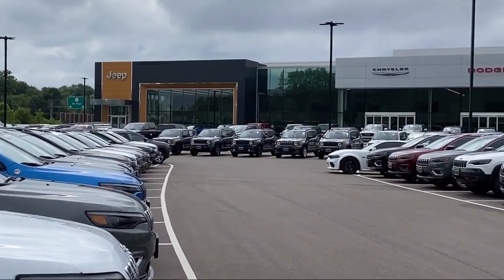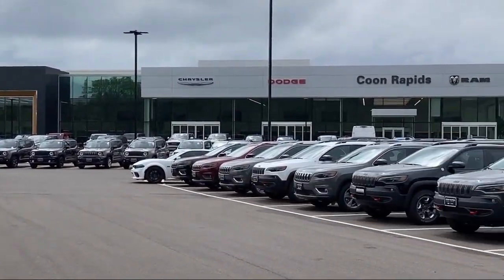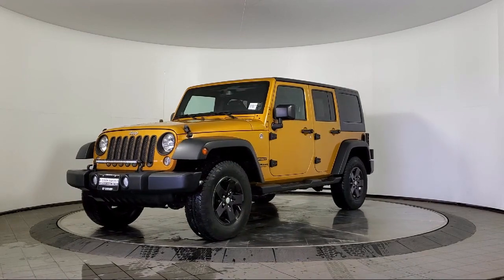2014 Jeep Wrangler Unlimited Sport Sport Utility Coon Rapids Oak Park Blaine Minneapolis Shorevi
2014 Jeep Wrangler Unlimited Sport Sport Utility Stock Number: R19267A Vin:1C4HJWDG0EL229276.